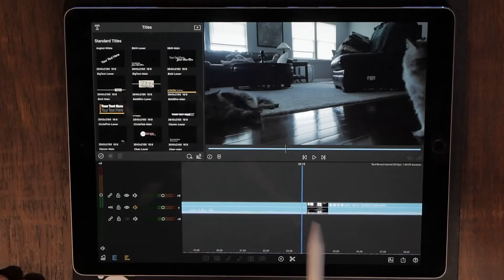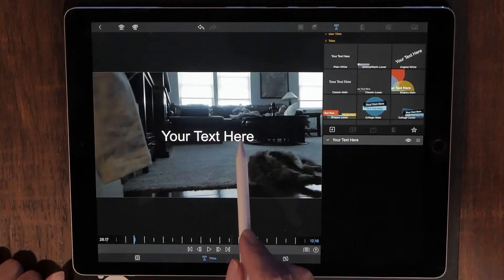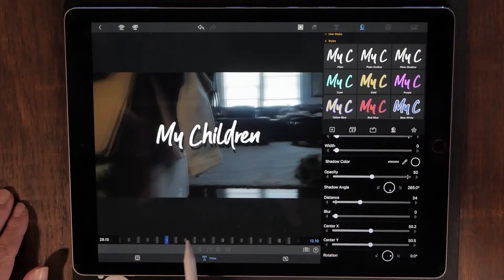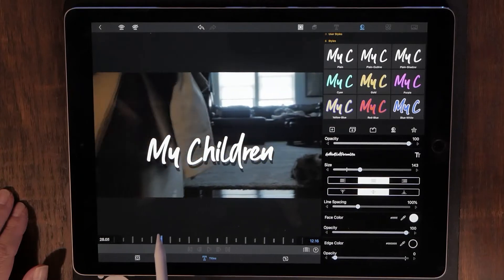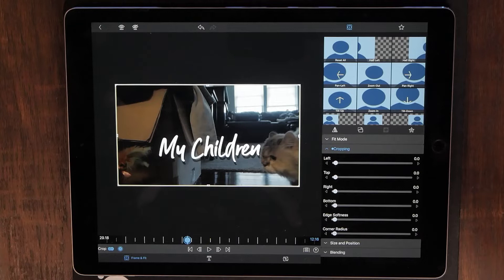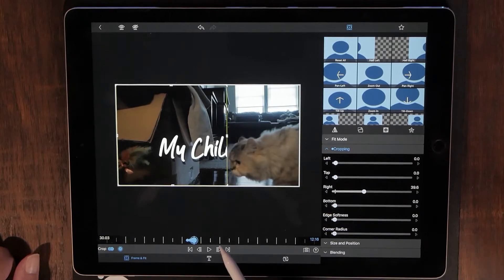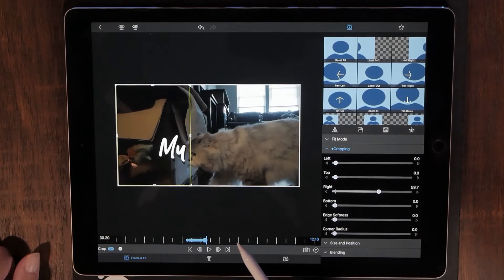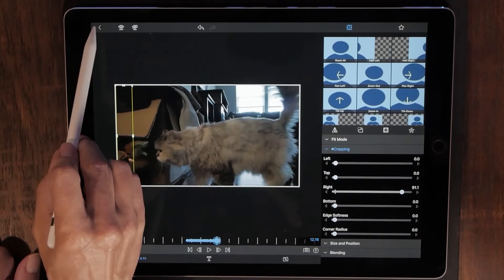Walk Through Text In LumaFusion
Learn how to walk through text in LumaFusion or have items pass through text in Lumafusion

LED Strip: